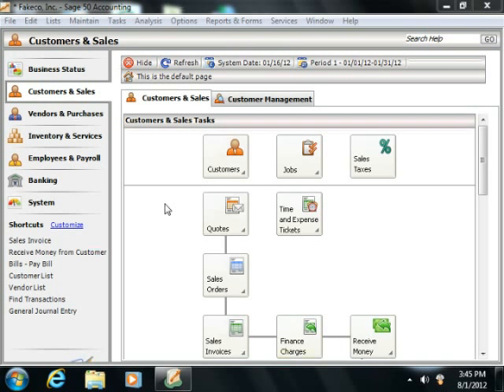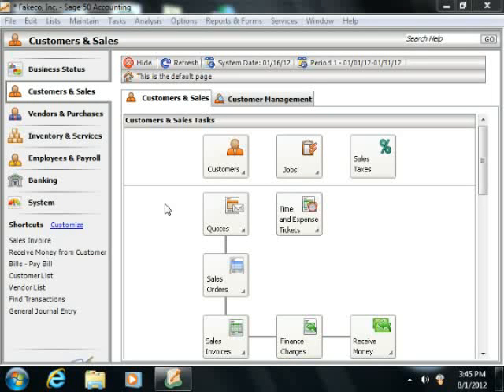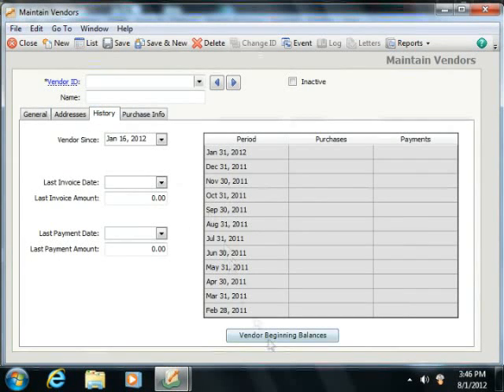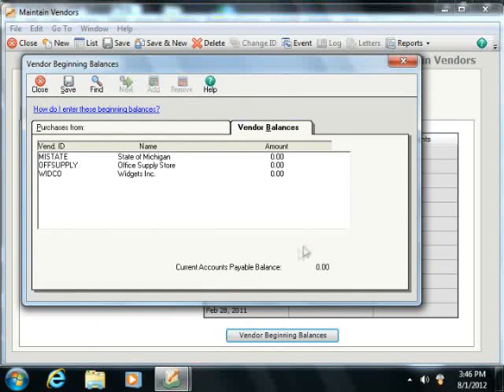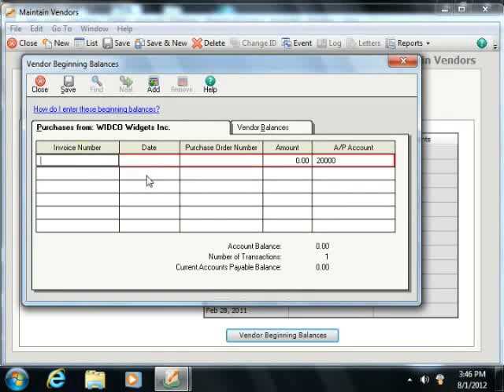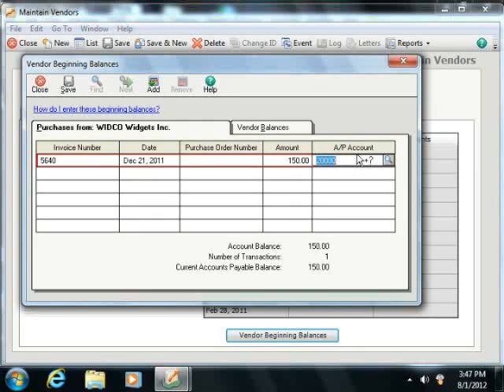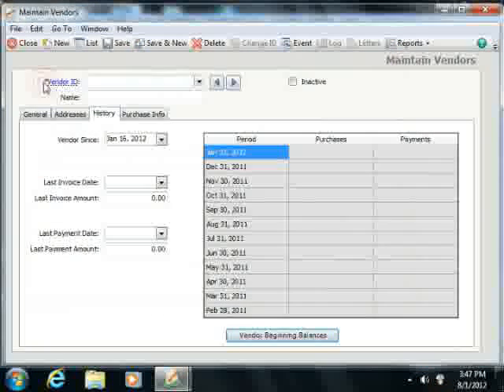Sage 50 Tutorial Entering Vendor Beginning Balances Sage Training Lesson 5.4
Learn how to enter vendor beginning balances in Sage 50 A clip from Mastering Sage 50 Made Easy v. 2013. - the most comprehensive Sage 50 tutorial available. Visit us today!